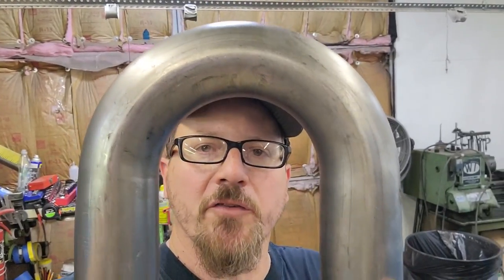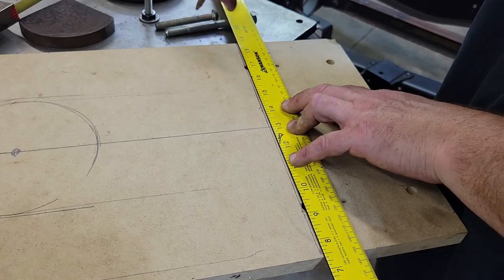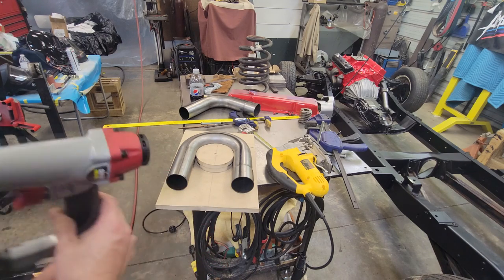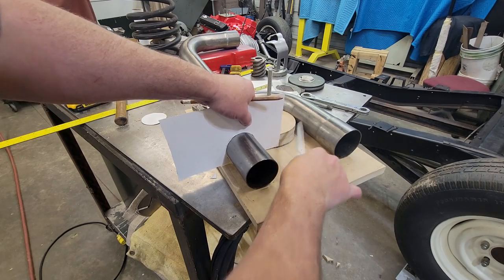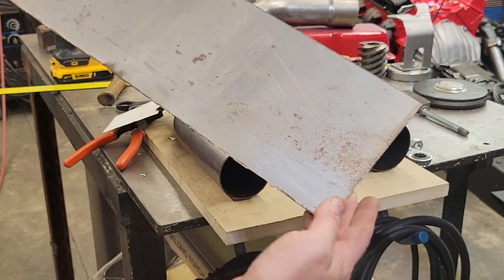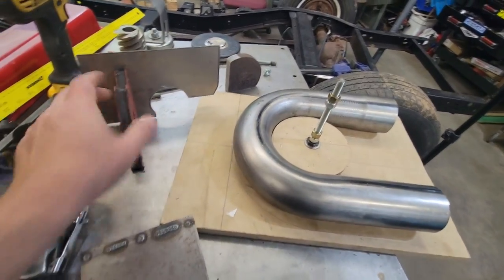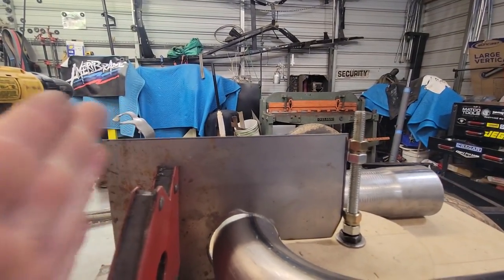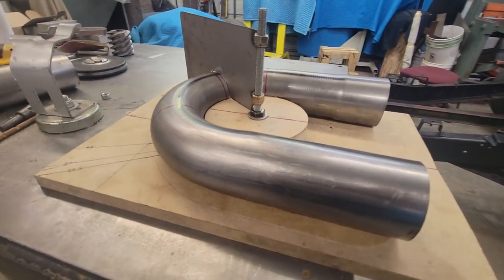Supercharge Your Ride with a Custom Exhaust - DIY Tubing Layout Tool Revealed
In this video I show you how to build a exhaust tubing layout tool for making custom exhaust on  your ride. This is a super easy tool to build and also is necessary to cut mandrel bends properly. This project takes very few tool and would be a great beginner project. Hope this video helps you on your journey to building your own exhaust. With this account I make small percentages on qualified purchases at no additional cost to you.

Tool Links:
Hougen Hole Saw
IR Cut off grinder
Black Hawk cut off wheels
Bench mark Grinding Sheild
Fabricator Gloves